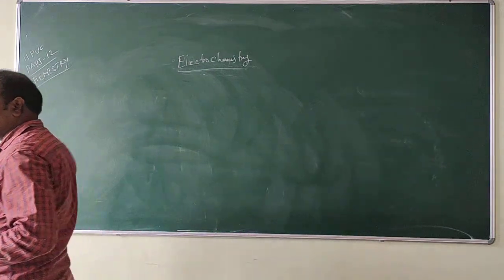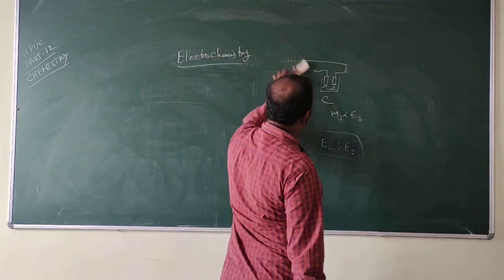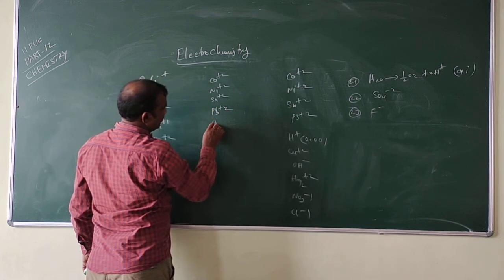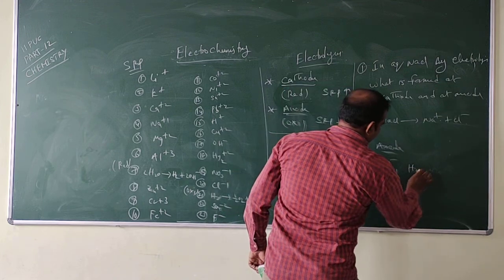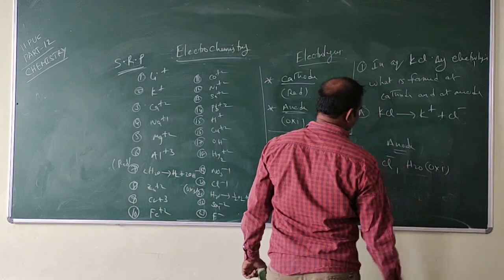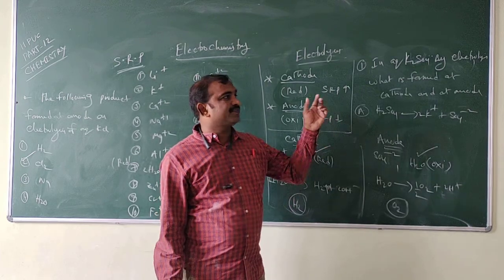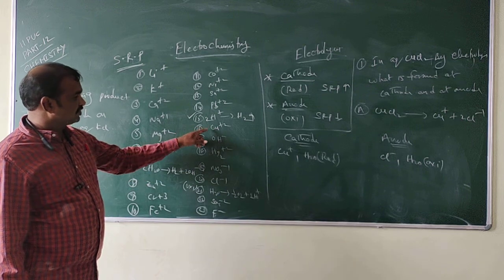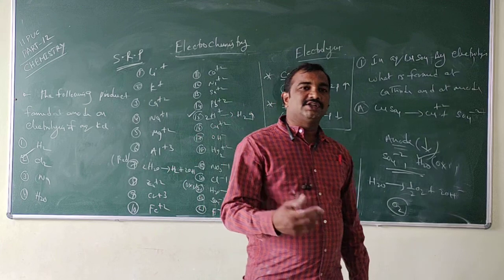II PUC CHEMISTRY ELECTROCHEMISTRY PART 13